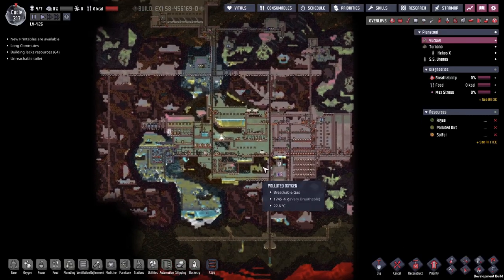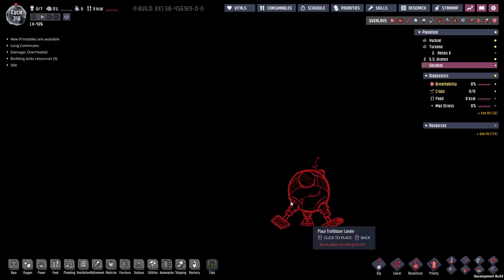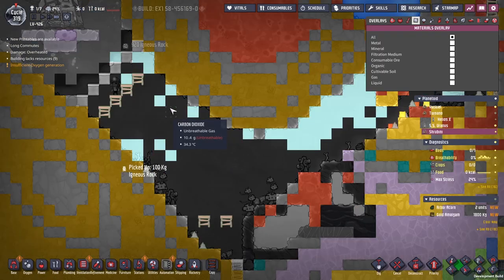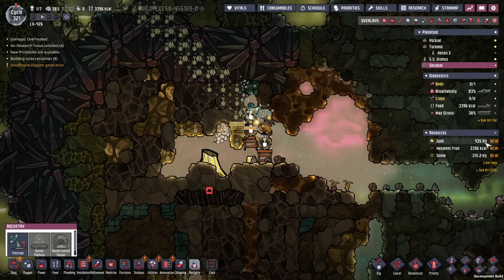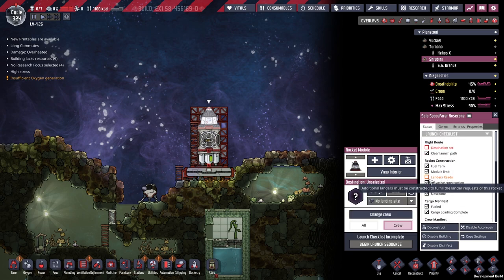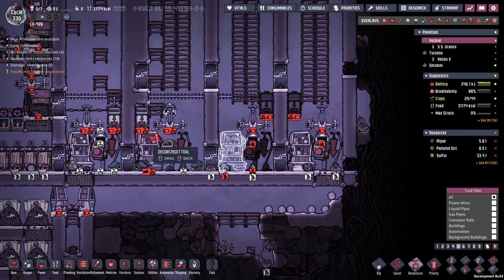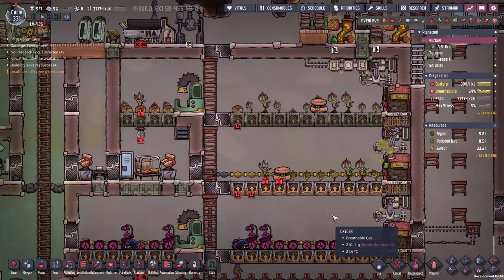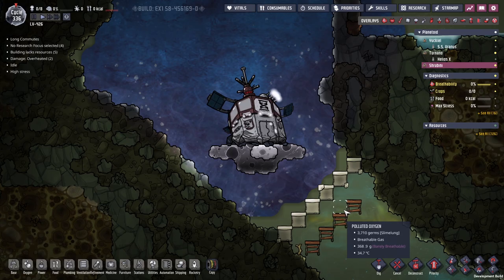Hick's horrendous Happenings - Oxygen Not Included SPACED OUT DLC12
Sending Hicks to explore new planets and bring back specialist equipment. It will be tough but I am willing to accept his risk!!